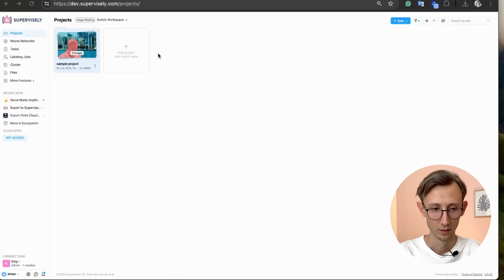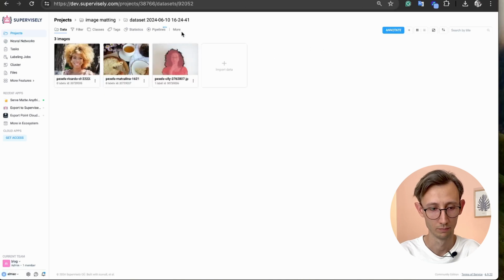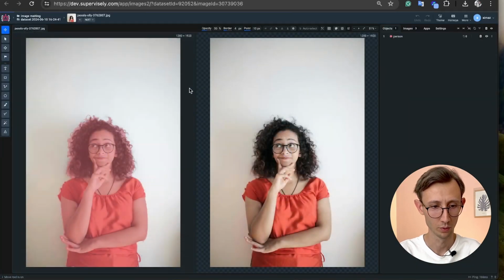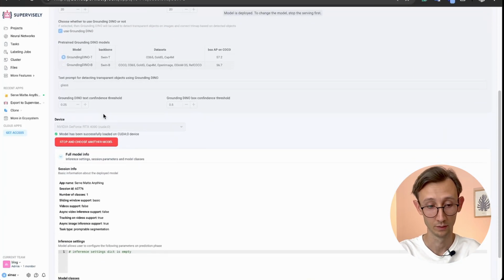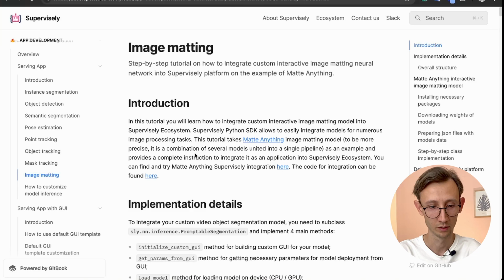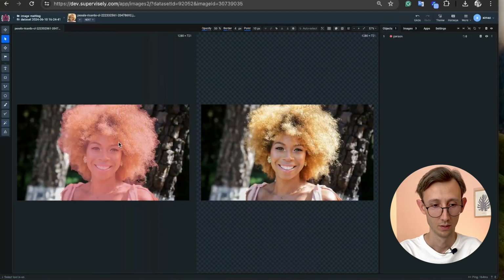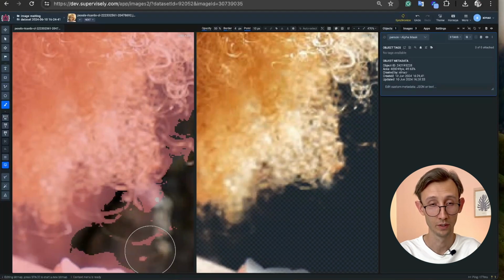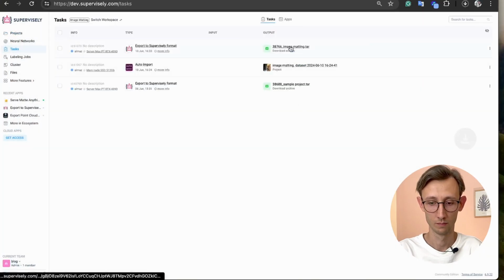Image Matting Made Easy: Using Matte Anything and Brush Tool in Supervisely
Learn how to annotate images for image matting task manually or using predictions from Matte Anything model in Supervisely

Complete Guide on how to integrate custom interactive image matting neural network into Supervisely platform

Below are the main topics covered in this tutorial:

0:00 Introduction
0:44 How to Create the Project and Import Your Data
1:29 Introducing the Labeling Interface
1:52 Image Annotation with AI assistance
2:45 Edit Alpha Masks with the Brush Tool
3:29 Exporting the Annotations
3:40 Outro